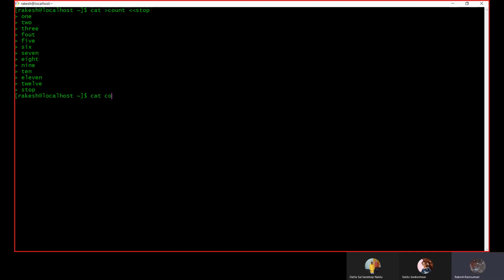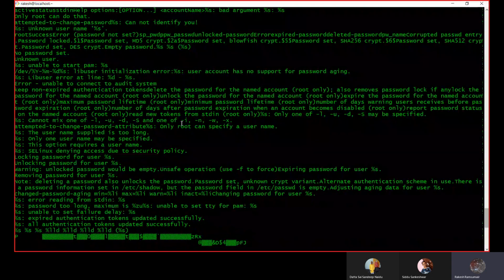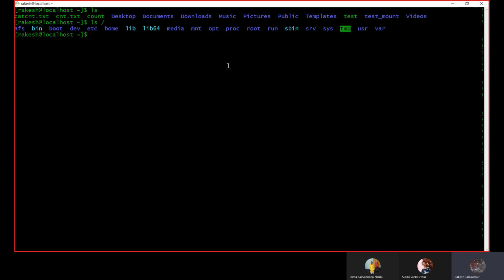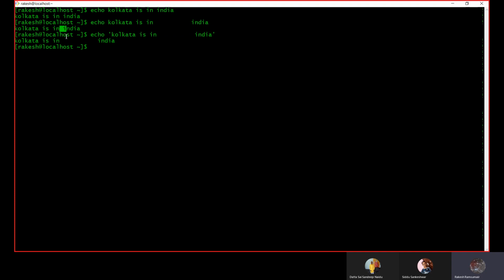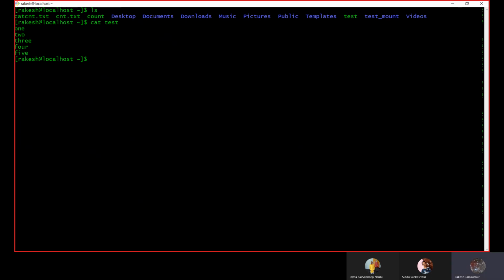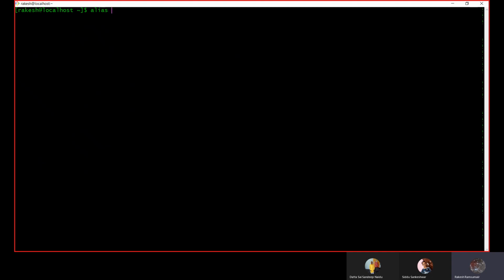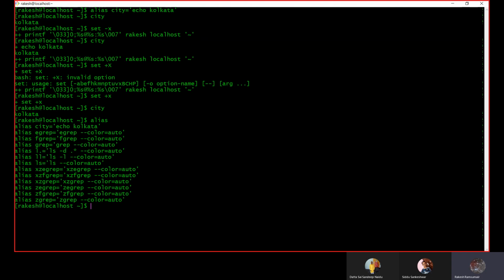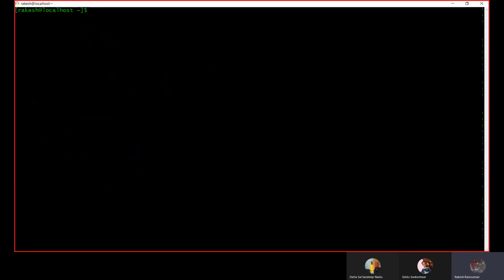Linux class- 5 20220411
Rakesh sir
solutions for working with file contents -text files with head, tail, cat, tac, more, less
and strings.
File tree system and shell expansion